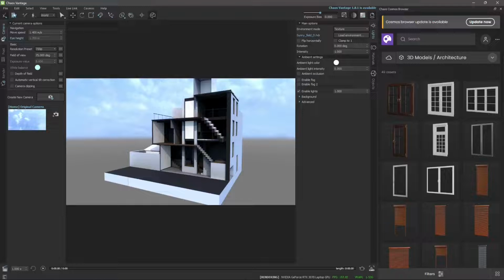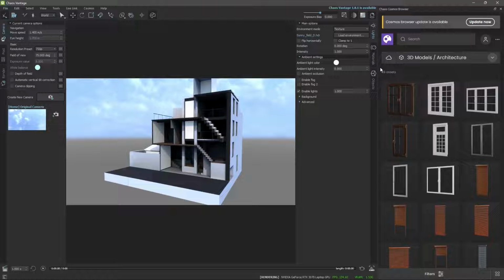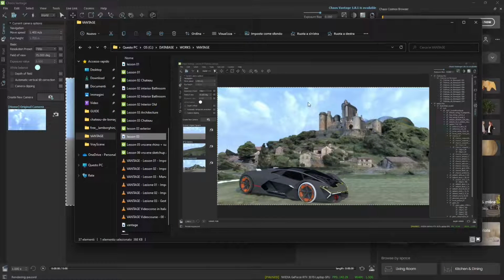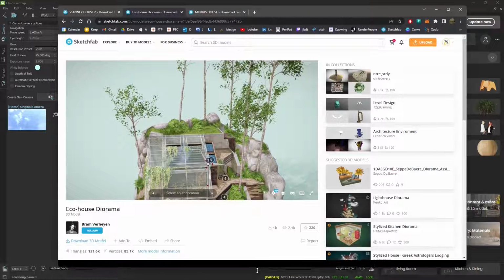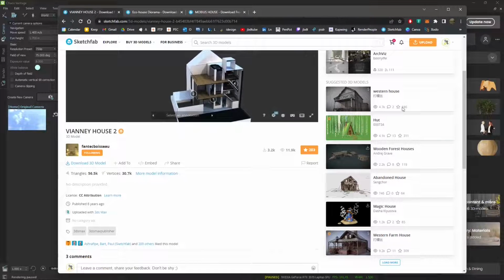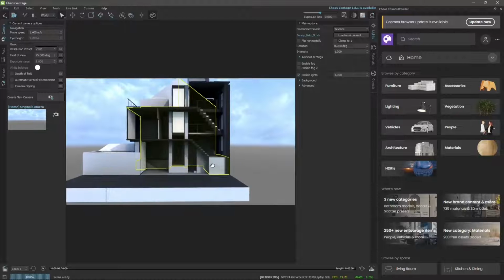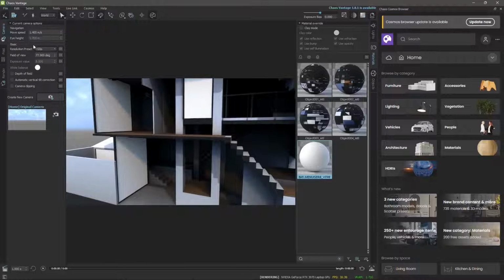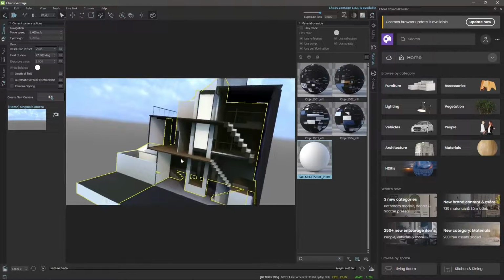VANTAGE - Lesson 04 - Interaction and Collisions, Snap, Pivot, Cosmos, People, Vegetation, Vehicle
Thanks

VANTAGE - Lesson 04 - Interaction and Collisions, Snap, Pivot, Cosmos Assets, People, Vegetation, Vehicle, Furnishing